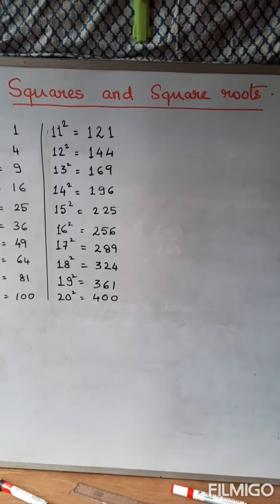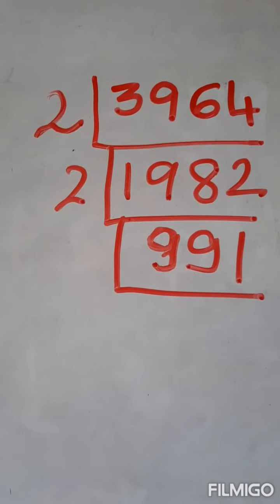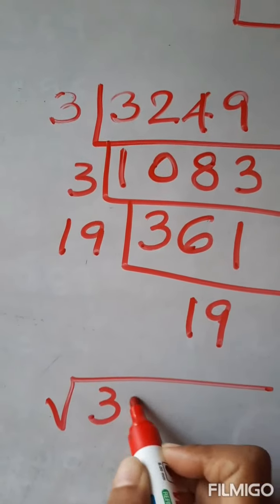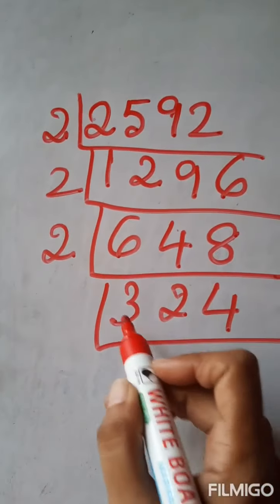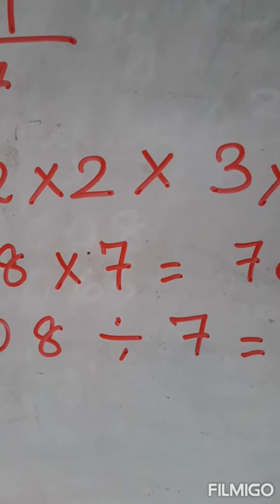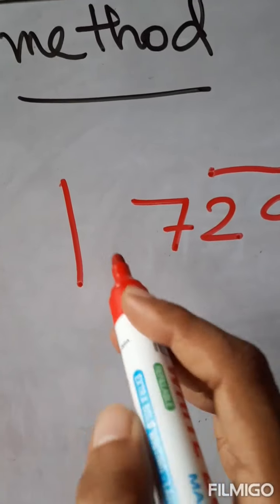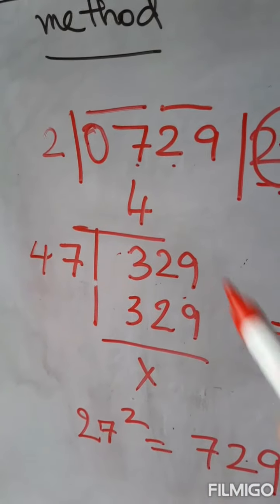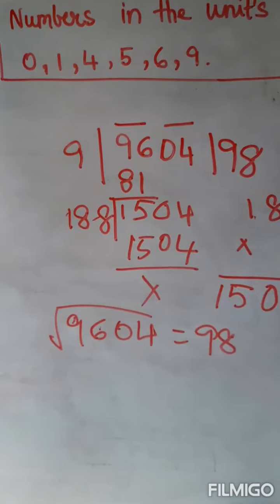Squares and square roots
Squares and square roots for class 8